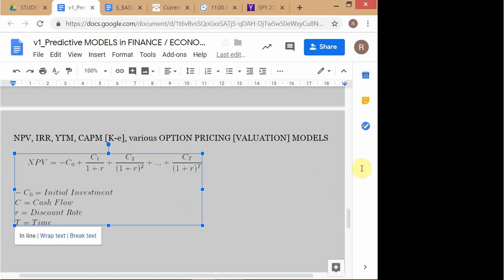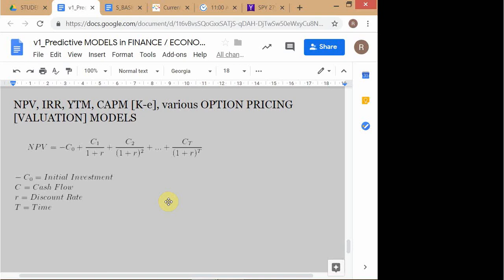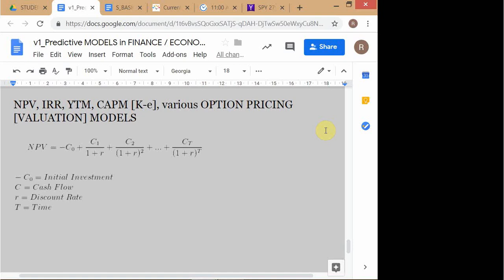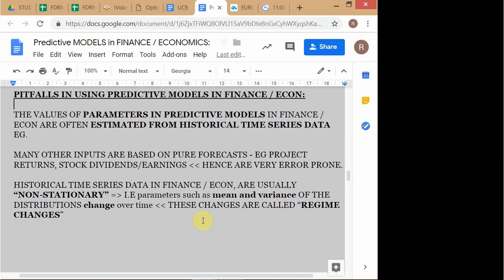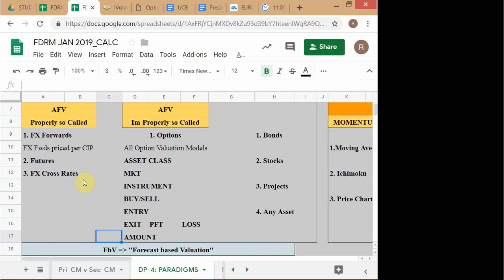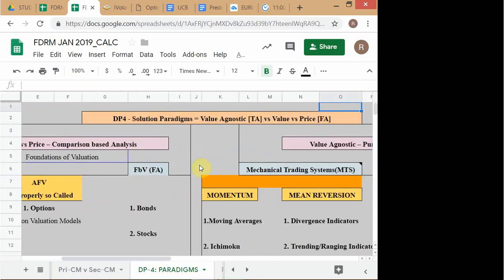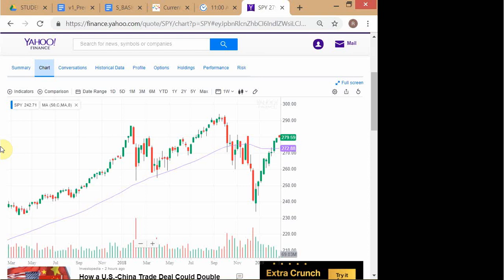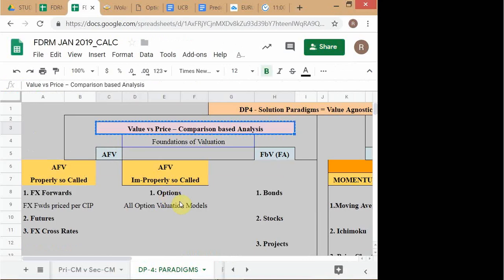FDRM - SPRING 2019 / OPTIONS - Models - Session 2 / dated 26-FEB-'19